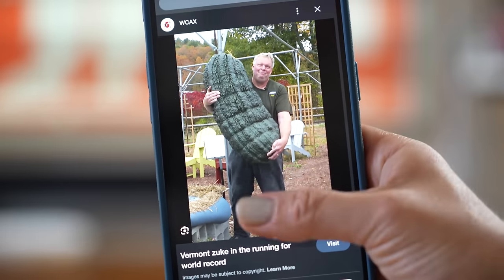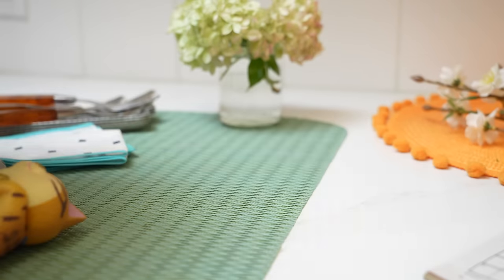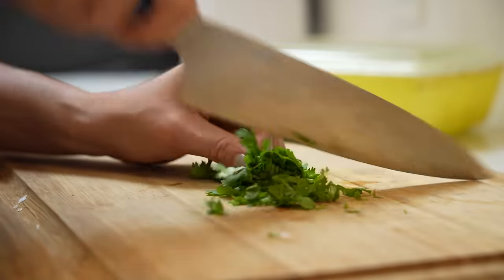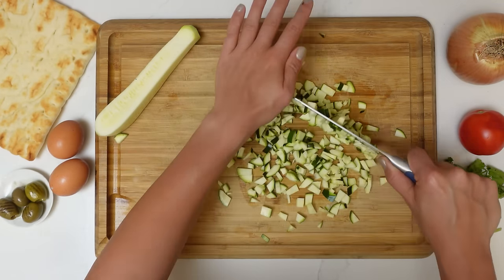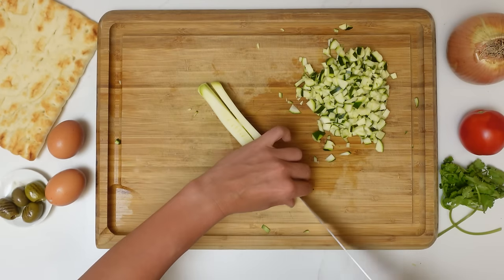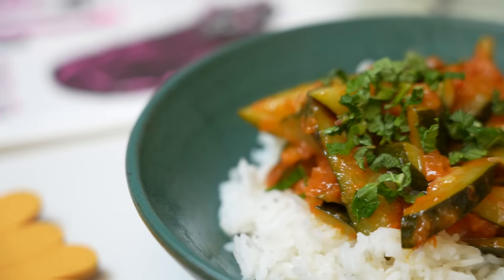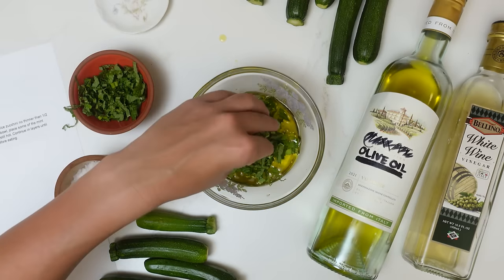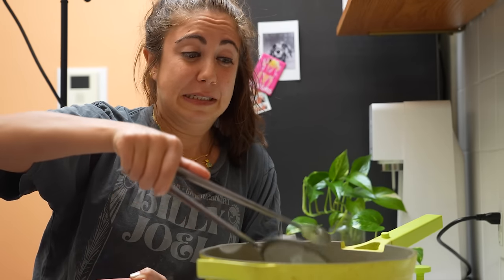5 SURPRISING Zucchini Dishes From Around the World 🌎🤯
Thank you so much to Lindsey, Henar, Bar, Rosita, Vita, and Rose for sharing your dishes with us!

My other episodes I mentioned!

CHAPTERS
00:00 Intro
00:15 USA Zucchini Pie
03:45 Trying Zucchini Pie
05:48 Spanish Noquerones (Pickled Zucchini)
08:40 Trying Noquerones
10:51 Jordanian Koosa Wu Beidh (Zucchini with Eggs)
13:20 Trying Koosa Wu Beidh
15:47 Israeli Anginara (Zucchini & Tomato Stew)
19:11 Trying Anginara
21:07 Italian Scapece (Fried Zucchini Salad)
25:21 Trying Scapece

Beryl Shereshewsky
115 East 34th Street FRNT 1